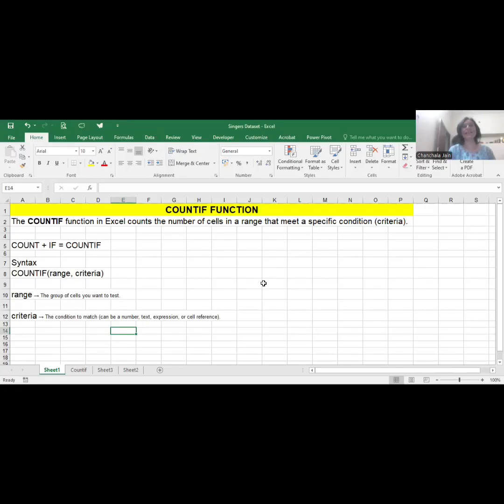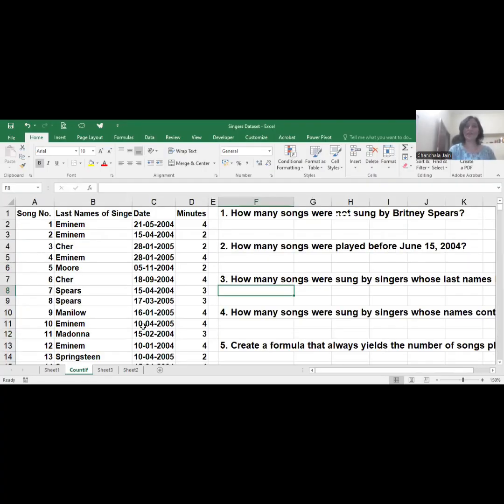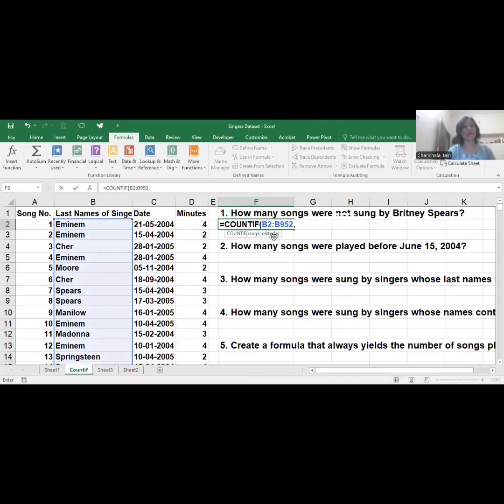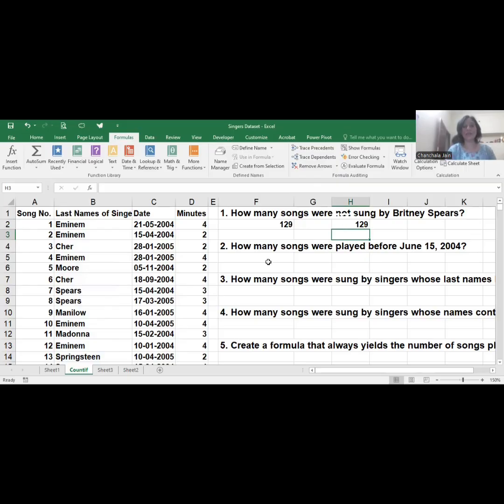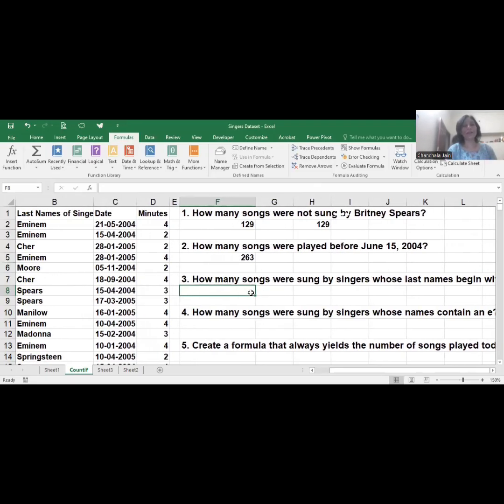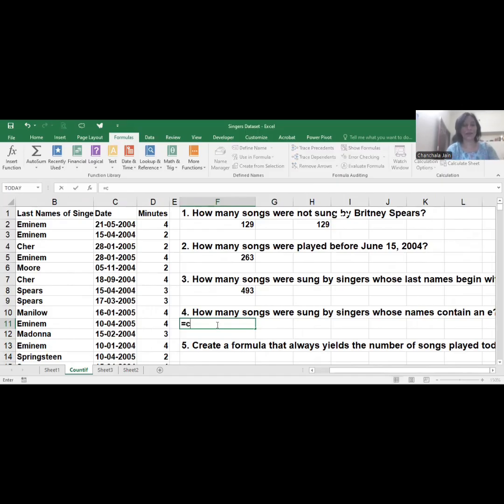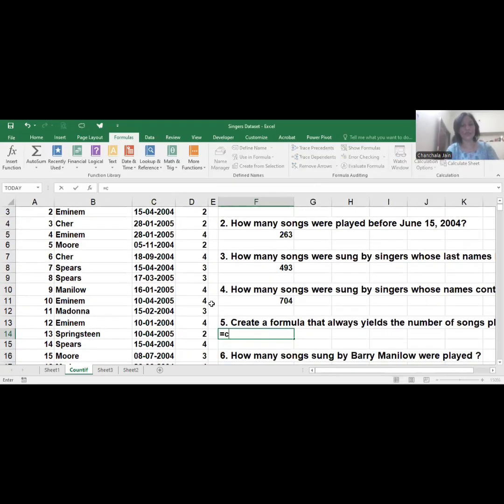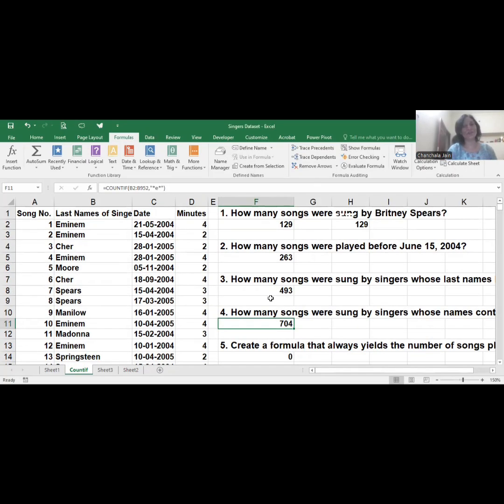COUNTIF Function in Excel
Hey Folks,

This video will explain to you the concept of COUNTIF Function with a few examples.